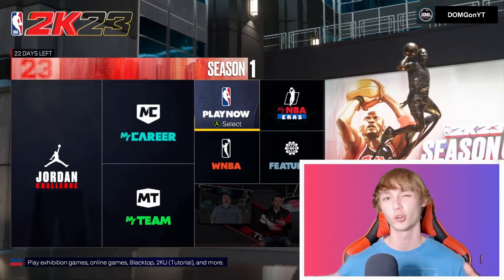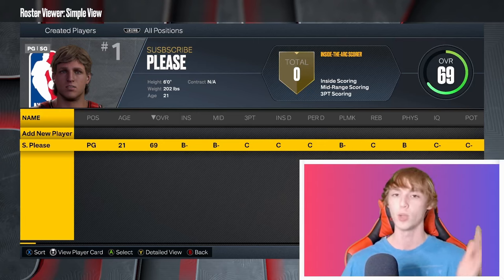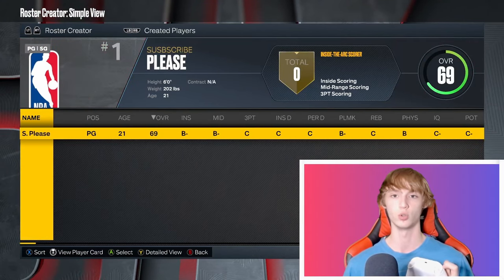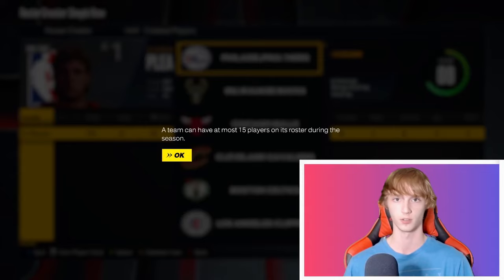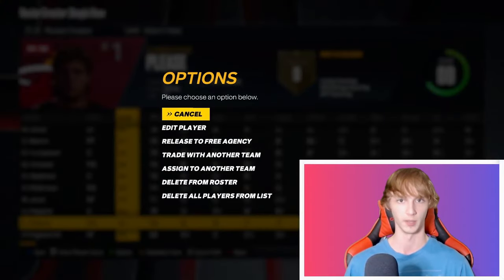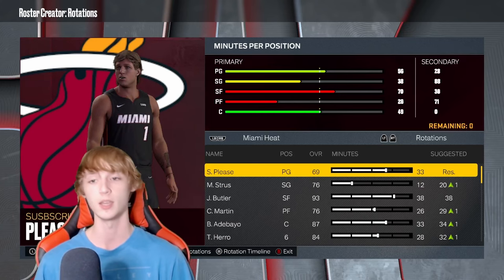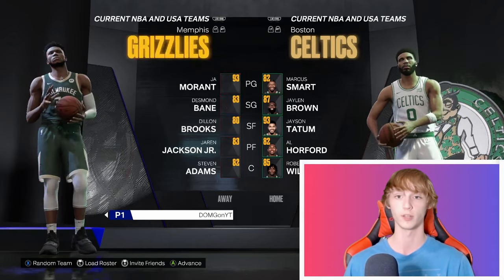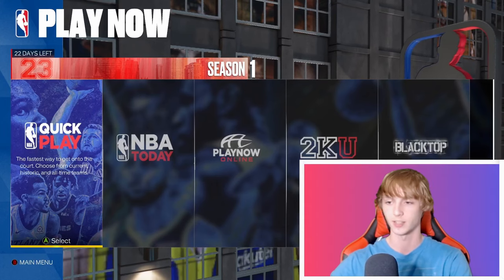How To Assign a Created Player To a Team in NBA 2k23!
This is how to put your MyCareer player in the NBA for play now, my league, and more in NBA 2k23 current gen and next gen!